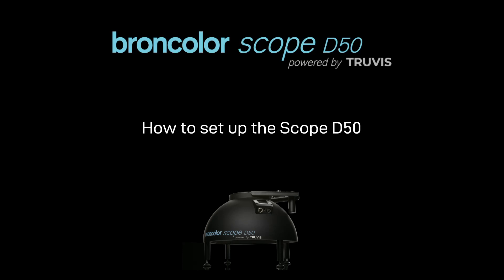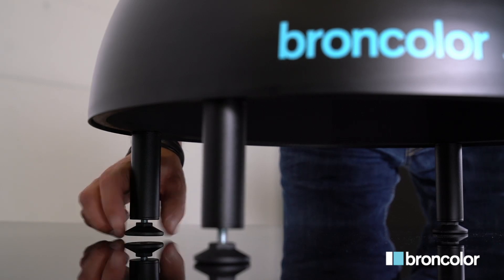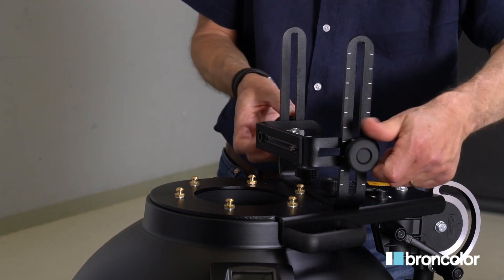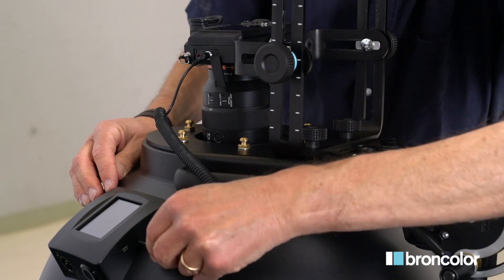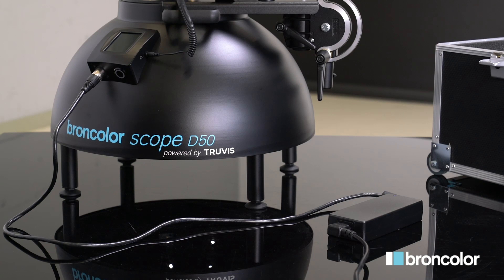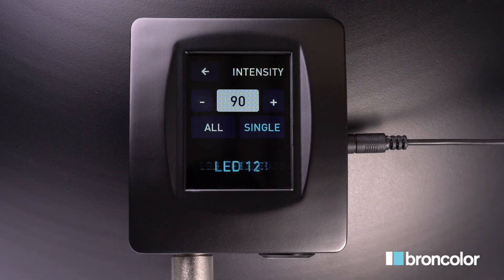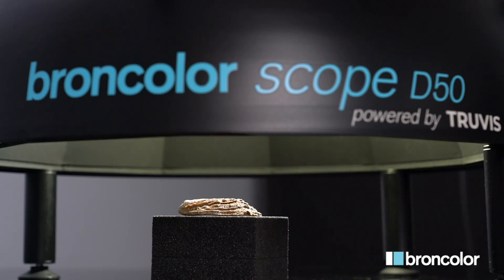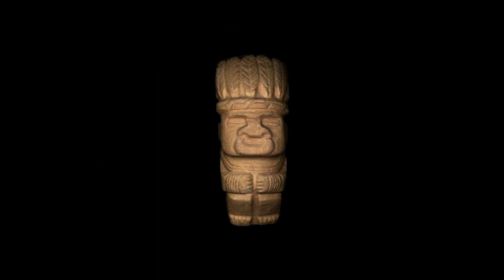How to set up Scope D50 - RTI dome for Reflectance Transformation Imaging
Learn how to set up your Scope D50 for Reflectance Transformation Imaging (RTI) applications.
The Scope D50 is a portable RTI dome that can be battery powered when on-location acquisition is required.

The Scope D50 UV/IR version features visible light,  ultraviolet (UV), and infrared (IR) for multispectral captures.

A stand adaptor is built-in for vertical acquisitions.

Analyse surface details of different objects by modifying the angle of incidence of the light directly in the software.